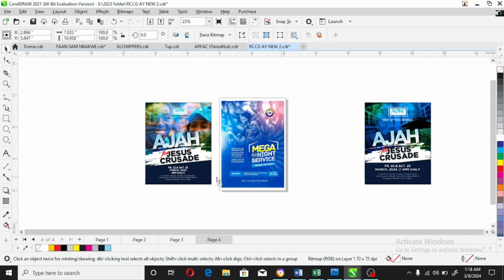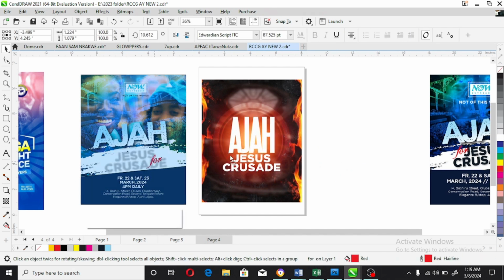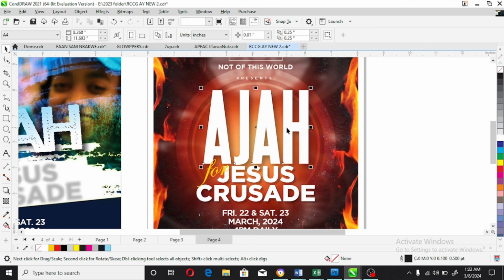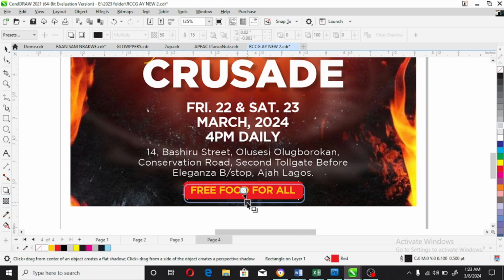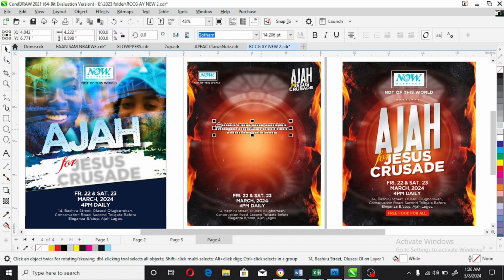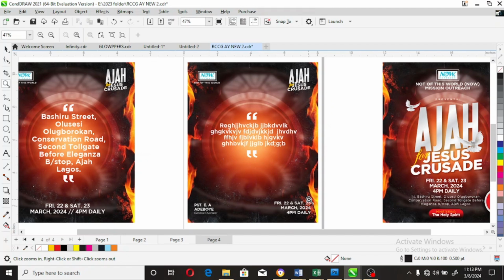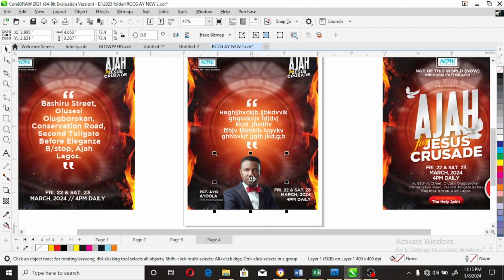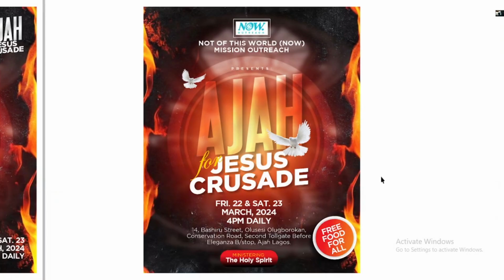How to Design Church Fliers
Learn graphics design by yourself, Get started in graphics design,  Graphics Design tutorial, Logo Tutorial, Learn and Earn as a graphics designer, How to create church flie